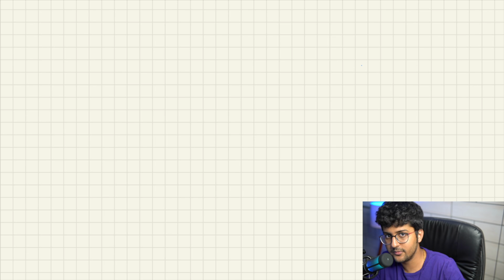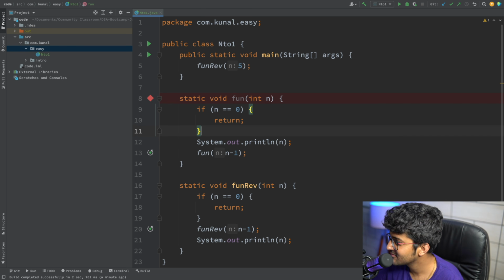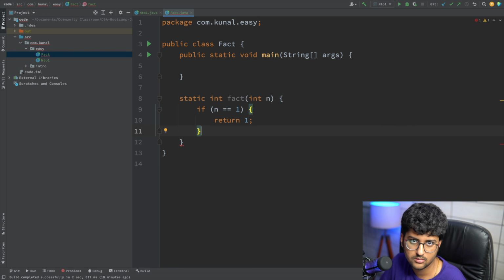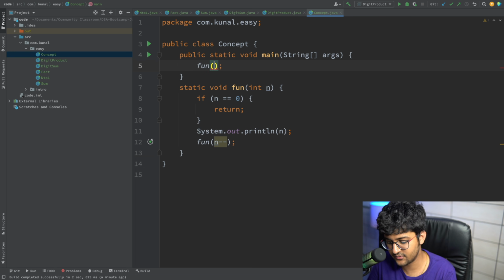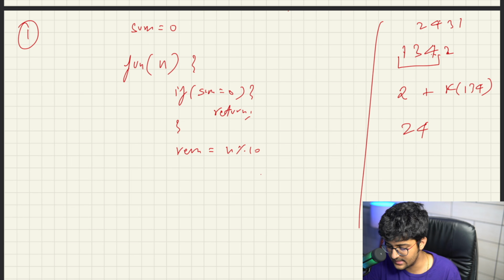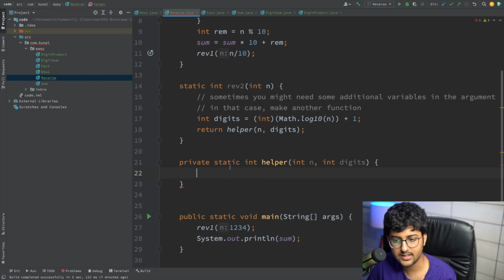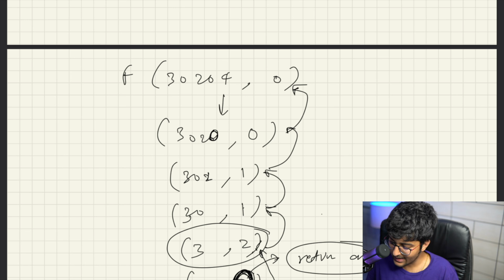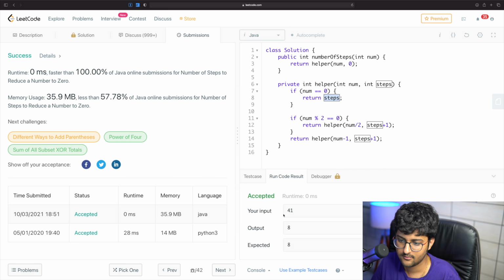Recursion - Level 1 Questions (Theory + Code + Tips)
In this video, we cover level 1 questions of recursion. These are questions that will build the foundation of various concepts snd improve the thinking process. It will also set the base for future videos.

Timestamps:
0:00:00 Introduction
0:02:26 Revision
0:02:40 Q-01 : n to 1
0:08:52 Q-02 : 1 to n
0:15:04 Q-03 : Product of n to 1
0:23:37 Q-04 : Sum of n to 1
0:24:28 Q-05 : Sum of digits
0:30:42 Q-06 : Product of digits
0:31:56 Concept : Passing Numbers
0:35:19 Q-07 : Reverse a number
0:40:29 Way-1 for Q-07
0:48:20 Way-2 for Q-07
0:54:40 Q-08 : Palindrome
0:58:07 Q-09 : Count Zeros
1:08:05 Q-10 : Count Steps
1:12:41 Outro